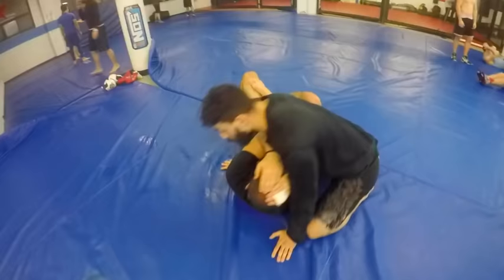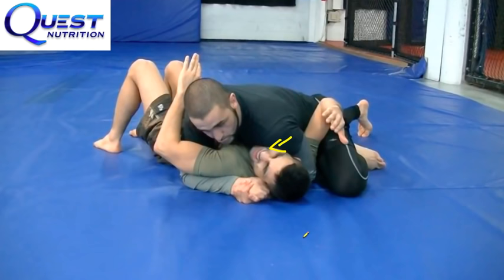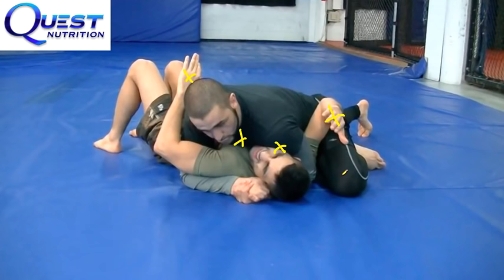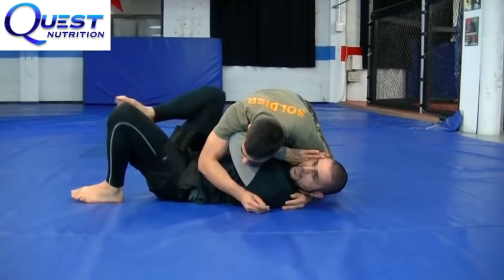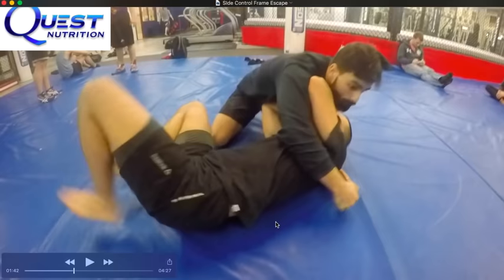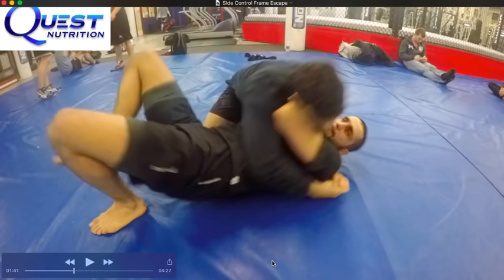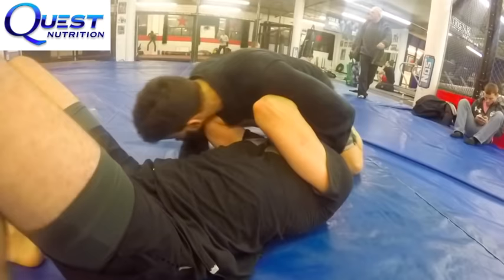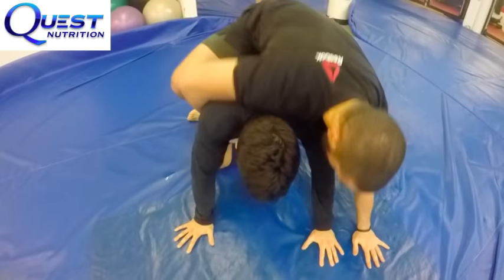Fast and Easy Side-Control Escape 2 - Firas Zahabi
Firas Zahabi nominated for Coach of the Year! Please be sure to cast your vote!

When you find yourself in side control be sure to prevent your opponent from getting the grips he needs to hold you down. By knowing the key grips you will be able to prevent your opponent from establishing a strong position. This will make for an easy escape and possibly also a submission.

Fast and Easy Side Control Escape Part 1 .